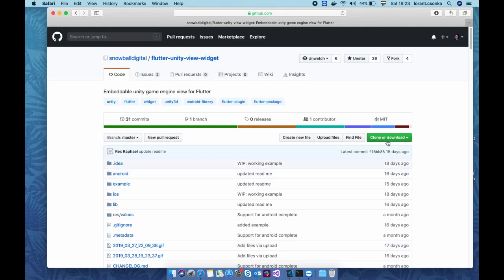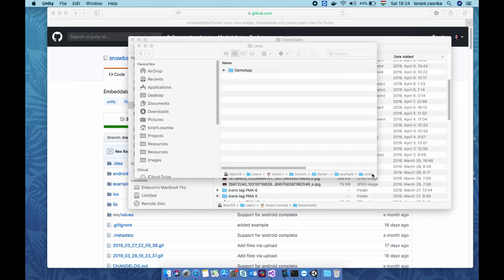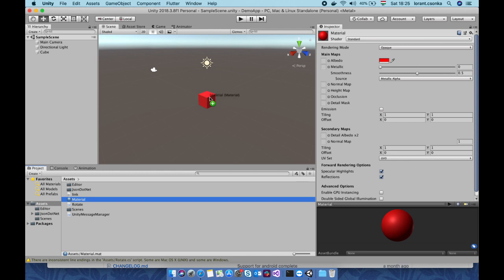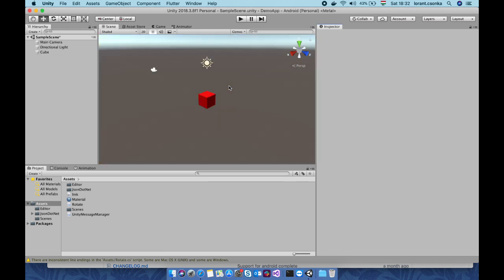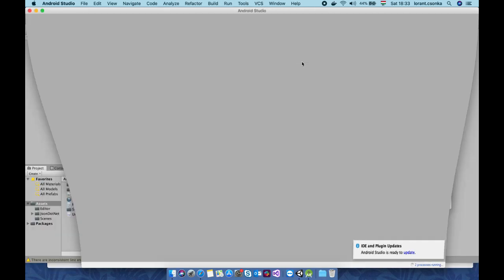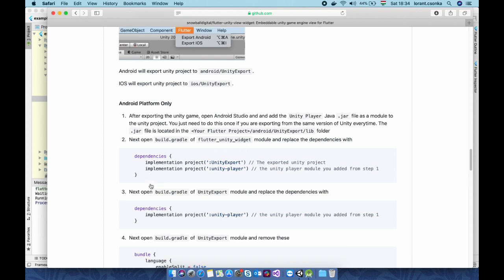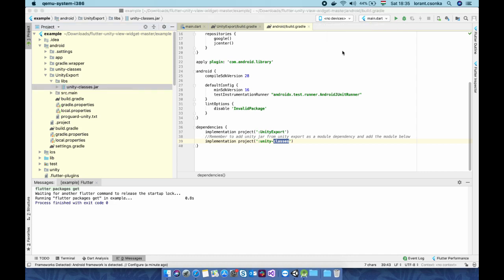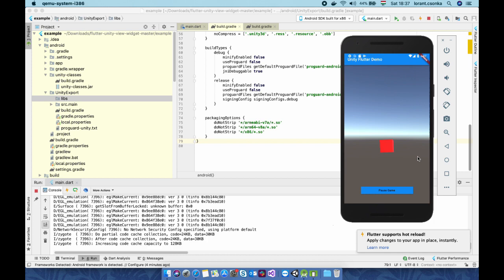Flutter Unity Widget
This video is about the example app of the Flutter Unity Widget project, and how to make it run.

For this at first you will need to install/download a couple of things: